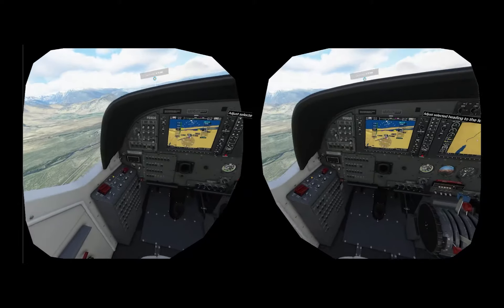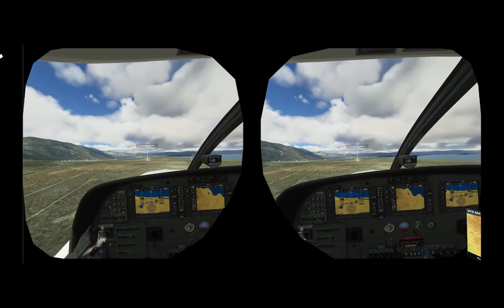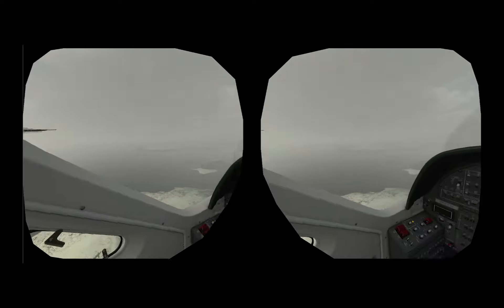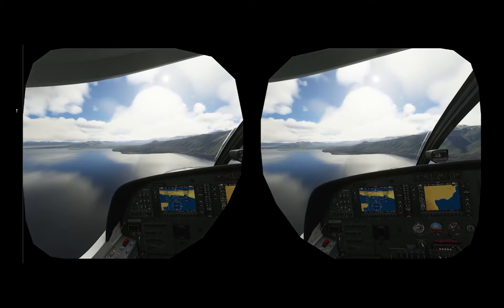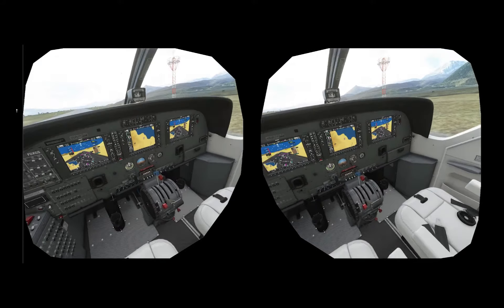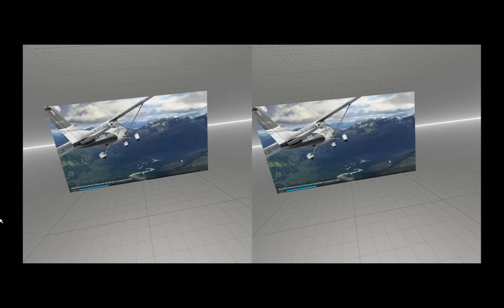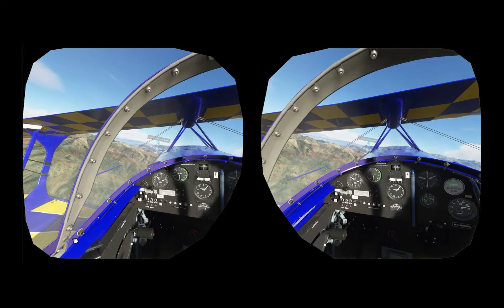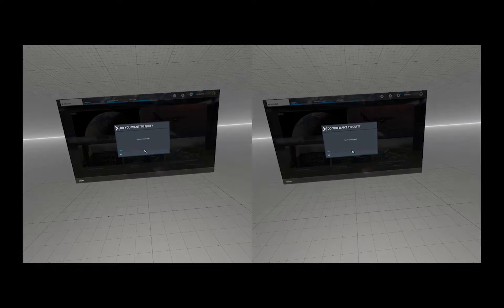Flight Simulator 2020 - Patch 1.12.13.0 - VR Impressions & Fixed Rudder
Good morning,

I wanted to do a quick run through for first impressions of flying in VR as well as call out some issues with it and that they appear to have maybe finally fixed the rudder issues for controller players.